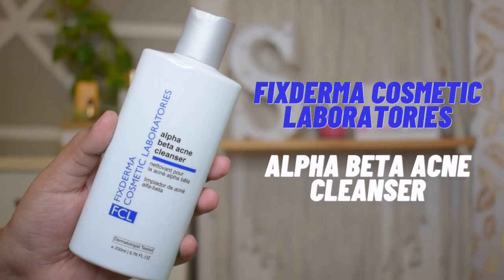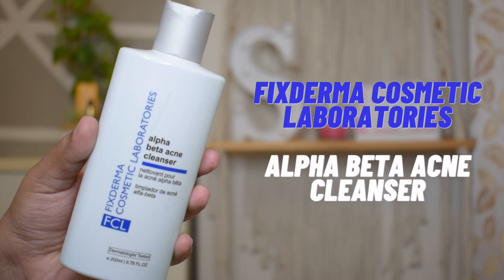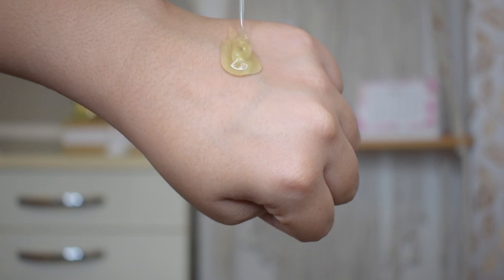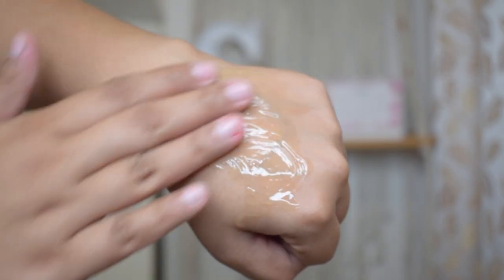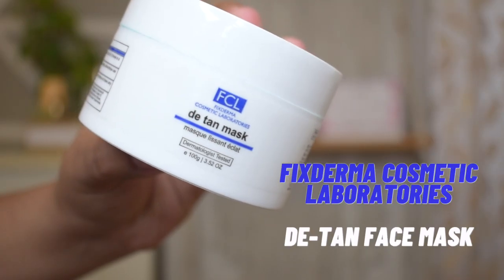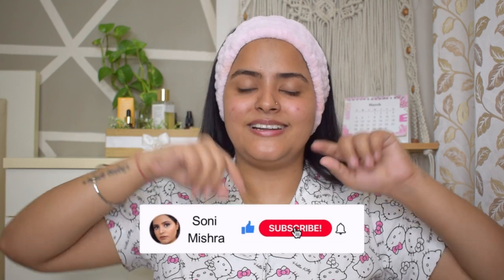2 STEP Weekly Skincare Routine😍 | No More Acne & Sun Damage🌞 | FCL Skincare Review✨ | Soni Mishra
Dealing with oily, acne-prone, and tanned skin will be easy if you use these two products. Trust me; if you strive for healthy, happy skin, these products will give you the desired results.

✅Alpha Beta Acne Cleanser- This is an exfoliating face cleanser enriched with AHAs and BHAs. It gently exfoliates your skin removes all impurities, excess oil, and makeup and dirt that clog skin pores.
It is suitable for all skin types. Oily skin people should use it daily, whereas people with dry skin type should use it every alternate day.

✅De-Tan Mask- A little tan may look gorgeous, but over-tanning affects skin health. Tan skin looks dull, dry, and dark. It occurs mainly due to frequent exposure to sun rays. FCL De-Tan Mask is the best tan removal face pack that instantly minimizes tan and gives your skin a dewy, supple, fresh, hydrated and rejuvenated look.

⬛  PRODUCT LINKS:
☞ FIXDERMA COSMETIC LABORATORIES ALPHA BETA Acne Cleanser

2 STEP After Office Skincare Routine | No More Acne & Sun Damage | FCL Skincare Review | Soni Mishra